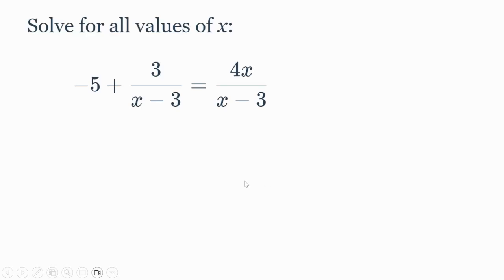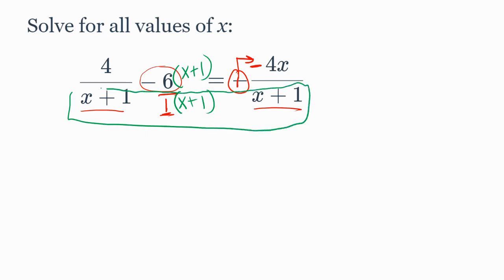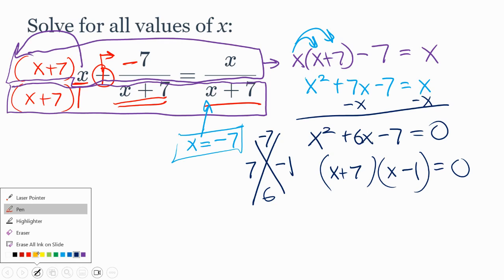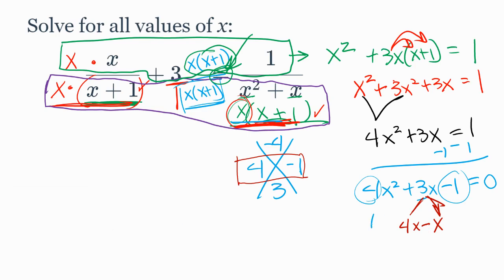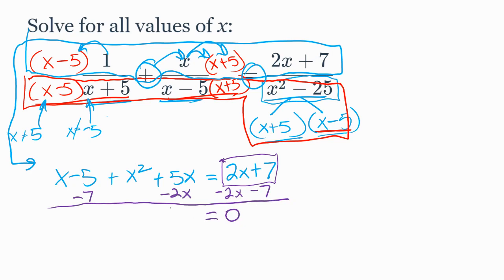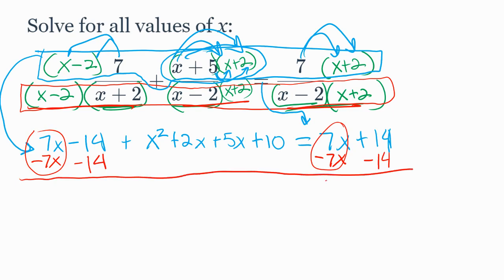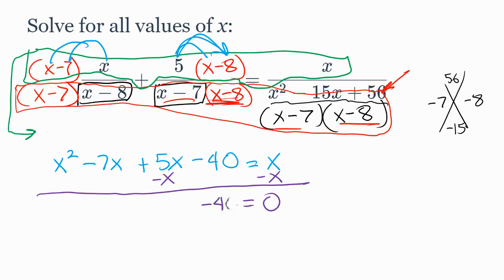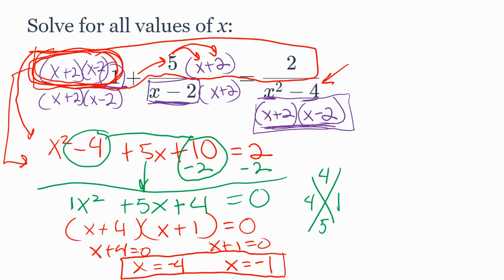Solve Rational Equations Algebraically | Extraneous Solutions | Make Common Denominators | Factoring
In this video we solve rational equations of various level of difficulty relying on my tried and true method of making all denominators common and then working to solve the numerator equation. We work to factor polynomial denominators to recognize common multiples to create the least common denominator, and then deal with the numerators as a stand-alone equation. We then make sure to check our solutions against the original denominators to ensure any "found" solution is an actual solution as extraneous solutions may result in algebraic processes that change the original conditions even with legal algebra moves like "multiplying by a one."